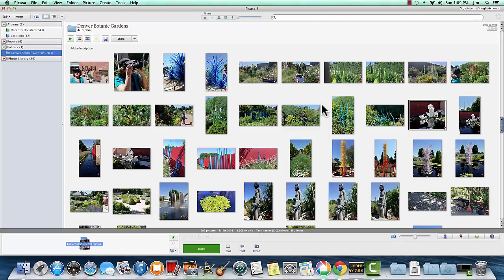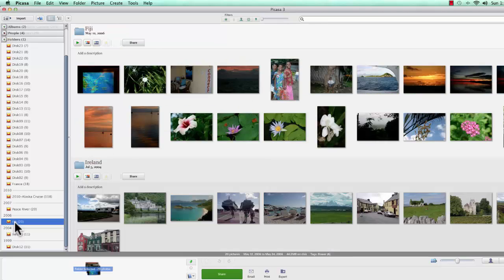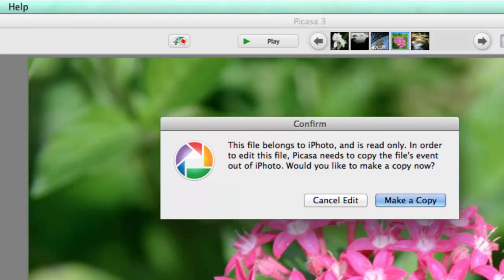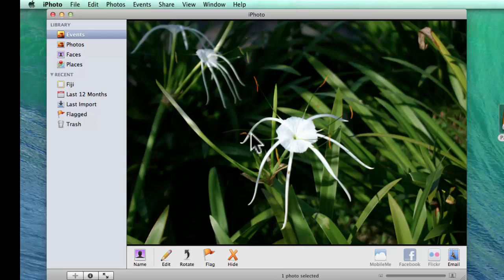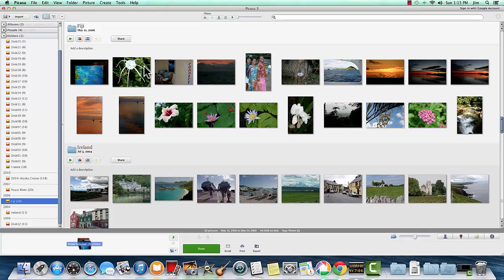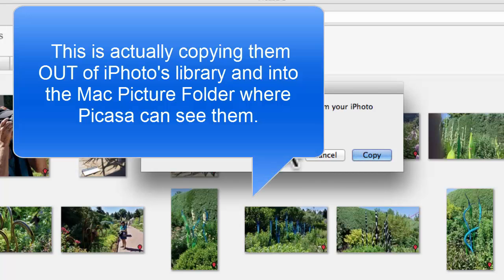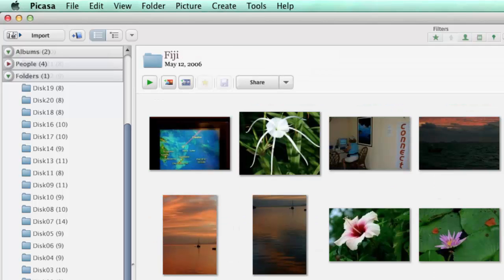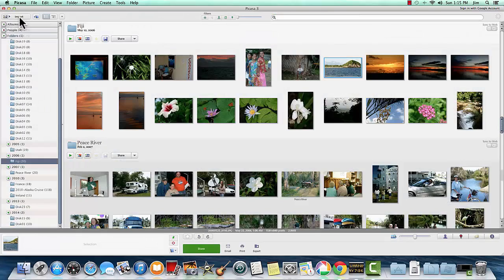Move from iPhoto to Picasa for Mac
A Geeks on Tour tutorial video showing how to move your iPhoto library out of iPhoto so you can use Picasa on the Mac.